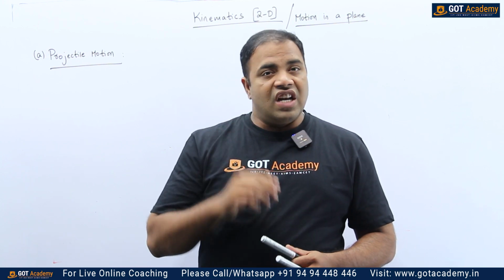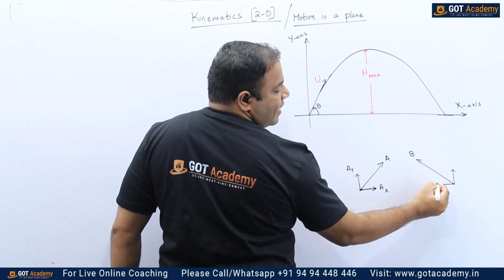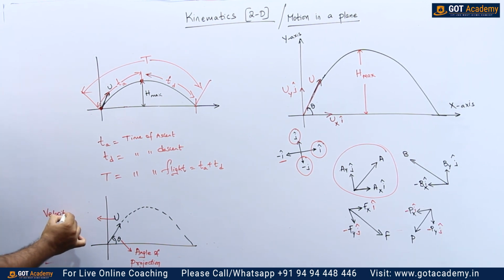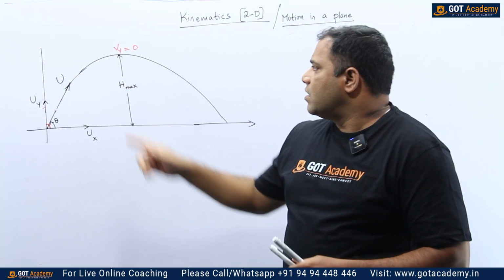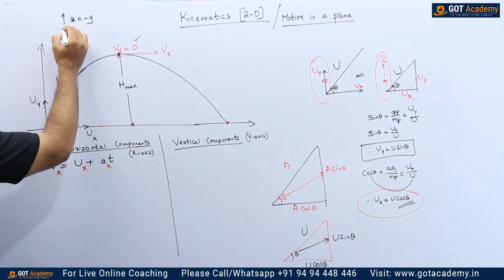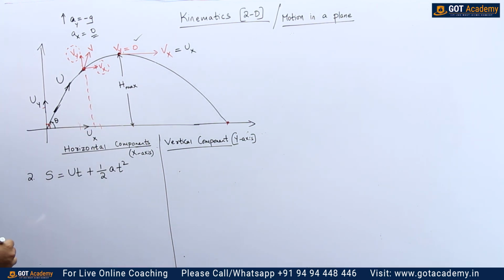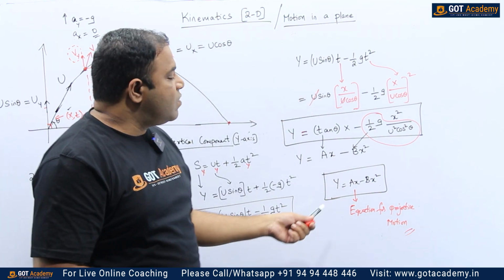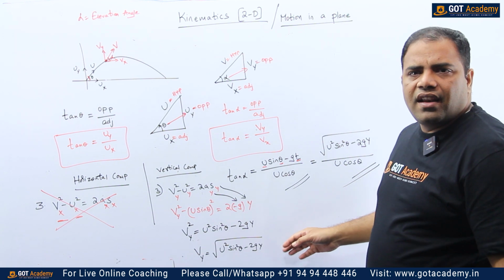Kinematics 2D | Projectile Motion and its Proof Mathematically | JEE - NEET Physics Full Course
Unlock the secrets of projectile motion and its mathematical proof in this detailed video on Kinematics, a vital topic for JEE and NEET exams. We'll guide you through the fundamental concepts of projectile motion, derive the key equations, and provide a step-by-step mathematical proof to help you master this essential concept for your JEE or NEET exam.

Join us as we delve into the world of projectile motion and its mathematical proof, simplifying complex concepts for easy understanding. Our expert educator will walk you through the derivation of key equations and the step-by-step mathematical proof, ensuring you are well-prepared for any projectile motion question in your JEE or NEET exam.